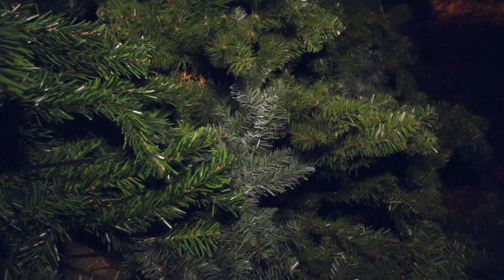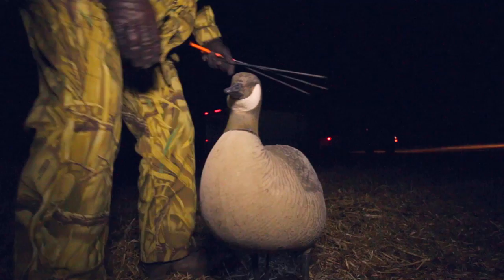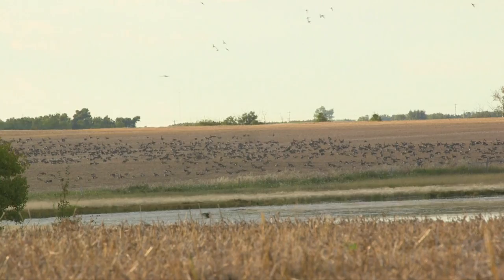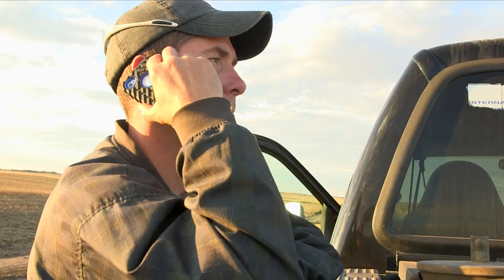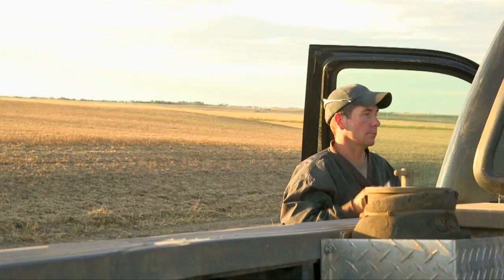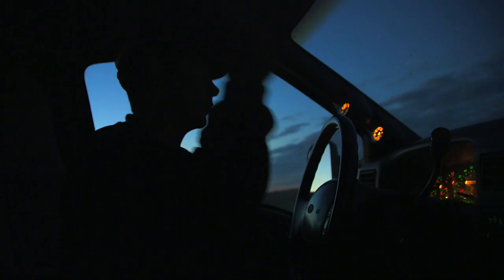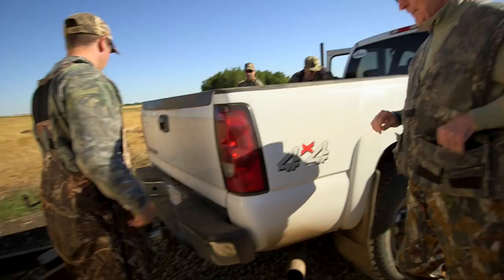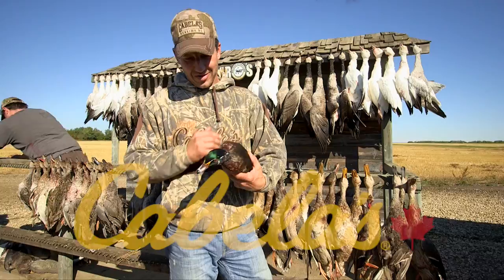Hired to Hunt #5 1080p HD - Duck Hunting and Goose Hunting in Alberta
Episode #5 – Wood Ducks & Christmas Trees

Don't miss the 5th episode of Claudio Ongaro's Hired to Hunt premiere season. Jason Modin, Ongaro’s Outdoor Outfitters Canada Goose specialist considers a full limit of ducks and geese a perfect day. He guides a group of hunters in a field hunt using the "big bush' stand up blinds. Jason’s excitement is shared by the entire team as his group comes back with something rarely seen in Western Canada – a wood duck.